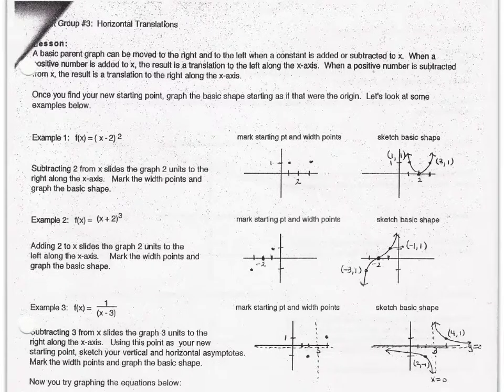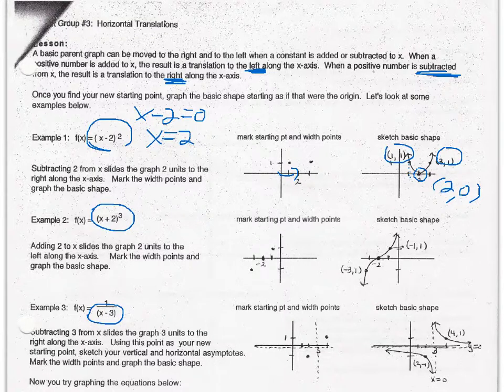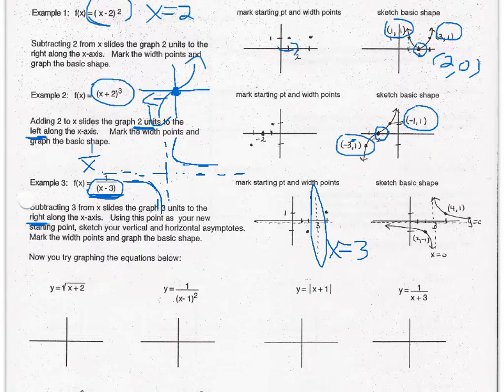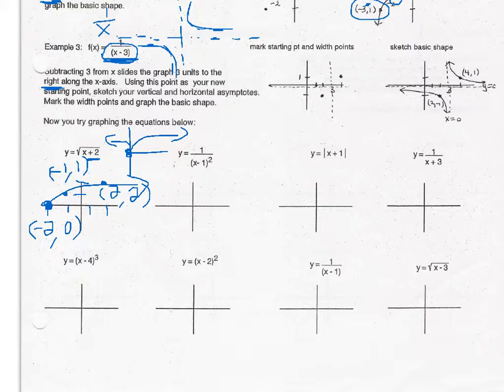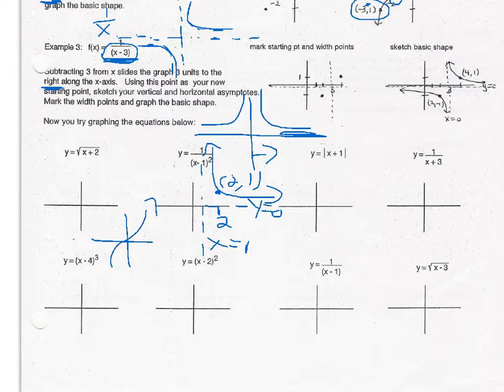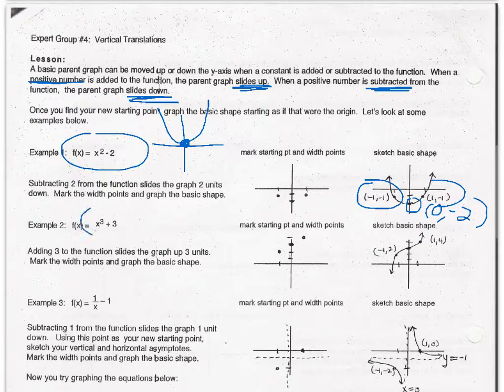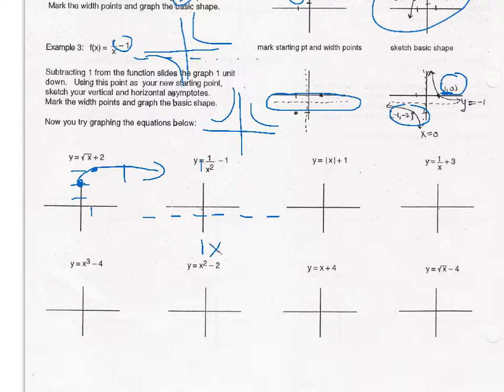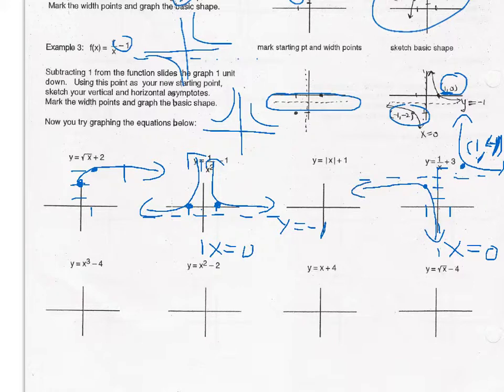1.5 horizontal/vertical shifts